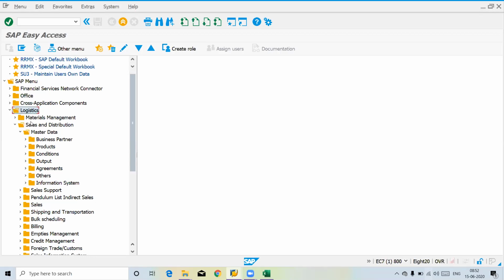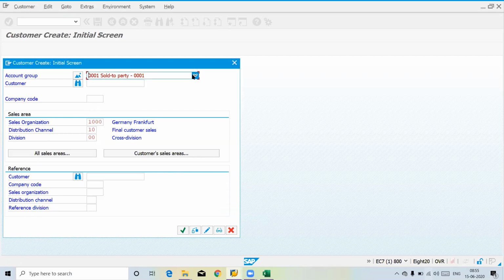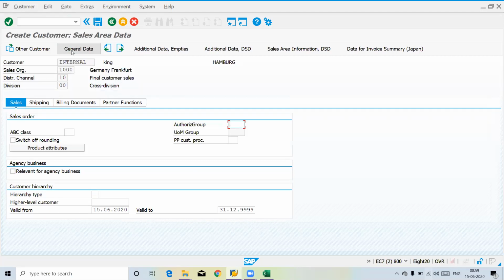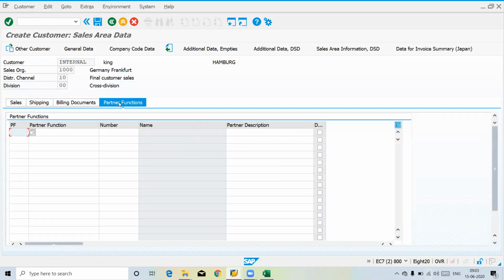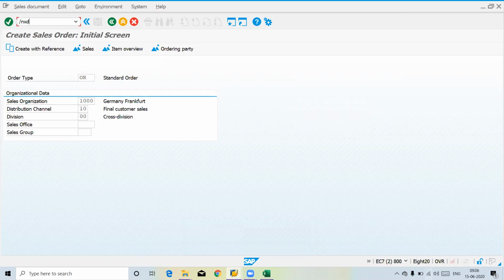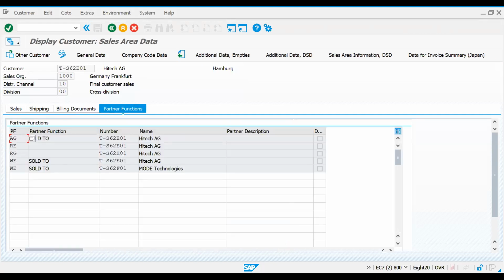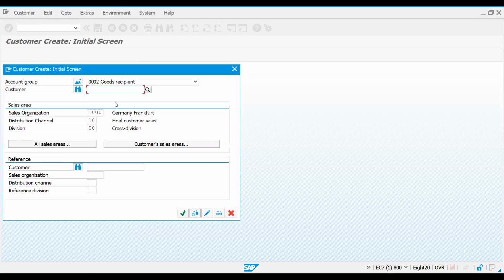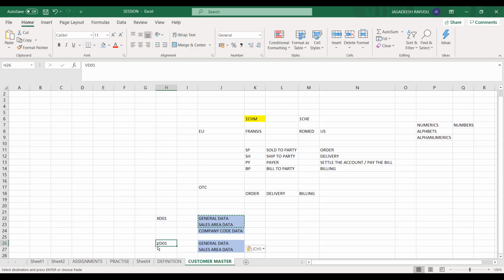SAP SD CUSTOMERMASPART1 (PLEASE FIND BELOW LINKS FOR COMPLETE TOPICS)